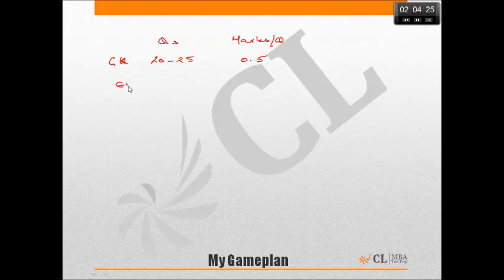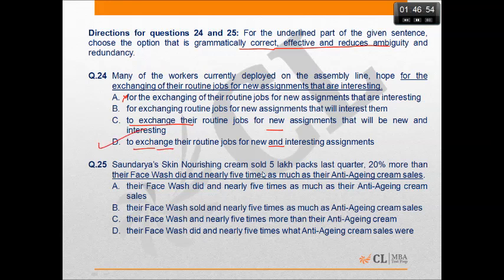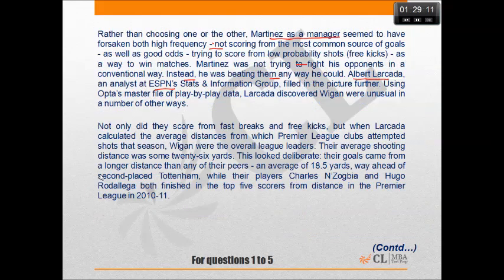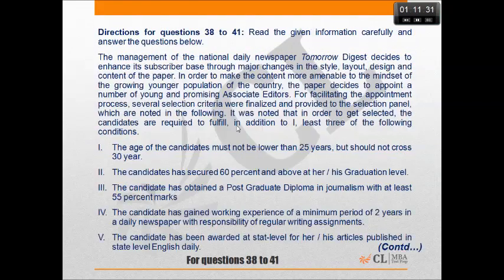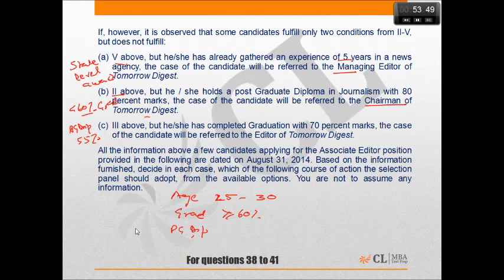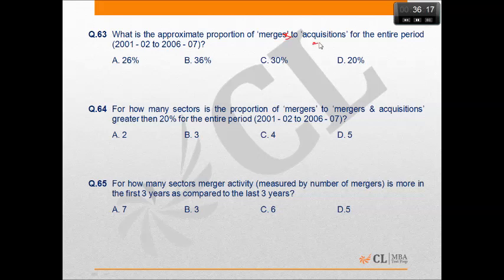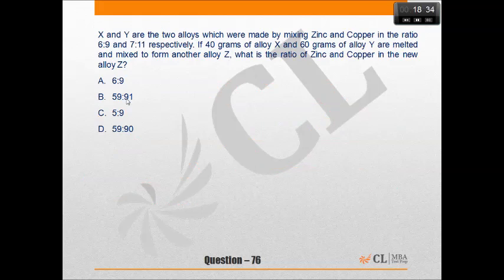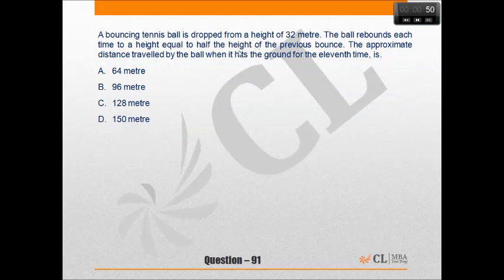IIFT 2015 - 17 GP's Take